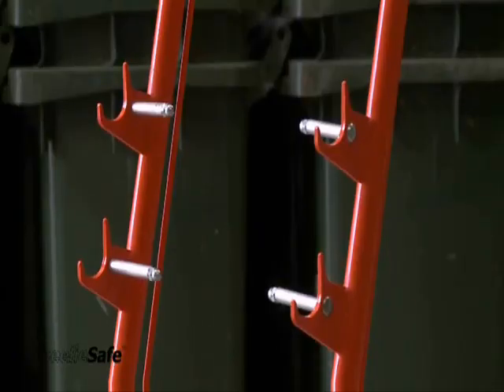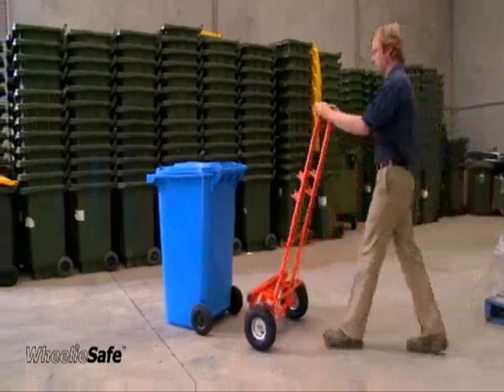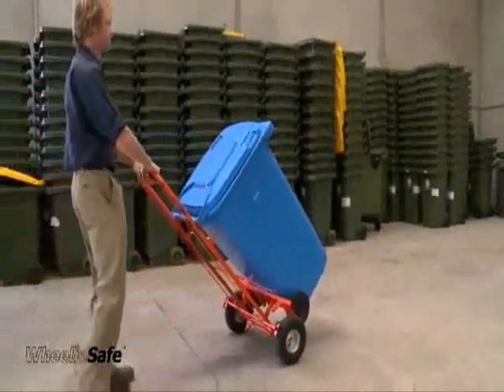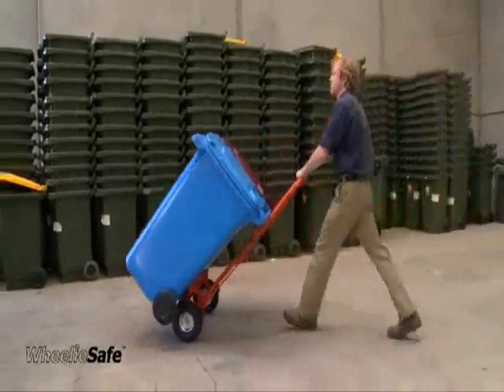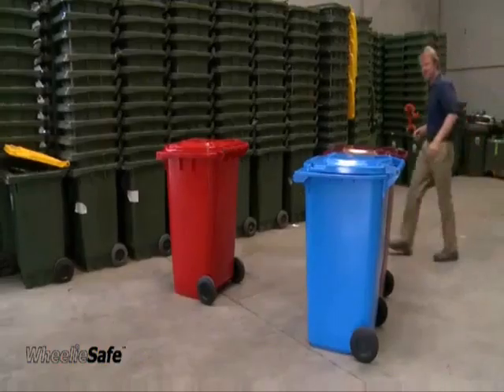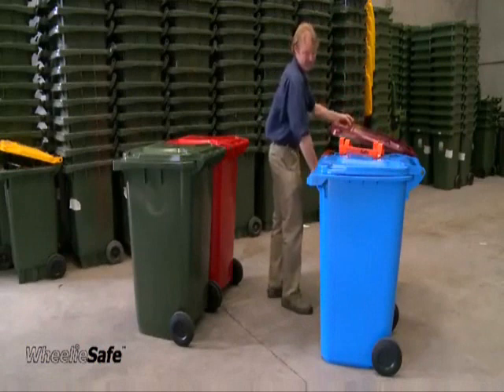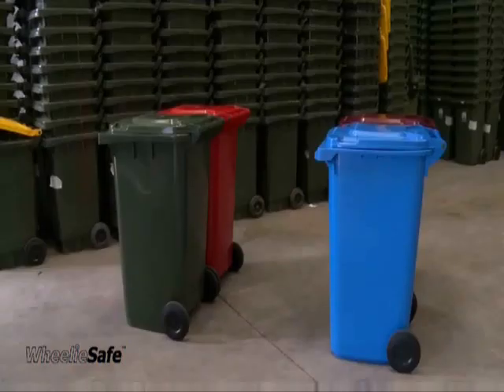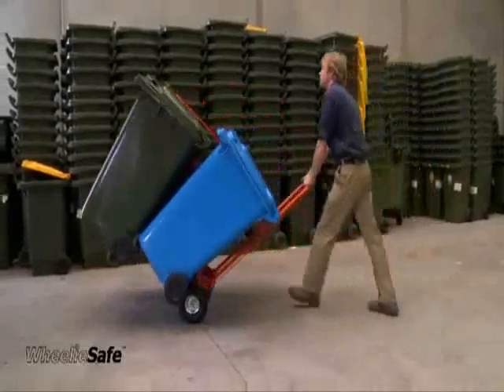Bin‐Safe Bin Handling Trolleys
The system considerably increases labour productivity where large numbers of empty or lightly laden bins need to be distributed or retrieved from public places, on campuses of all kinds, or in multiple-residential and large warehouse and industrial complexes.

The system also has distinct OH&S advantages, especially in the handling of large heavy bins. The trolley has superior leverage, a wider track, bigger, pneumatic wheels, a stronger axle and most importantly of all, an effective fail-safe braking system.